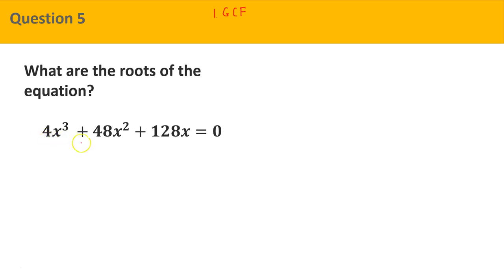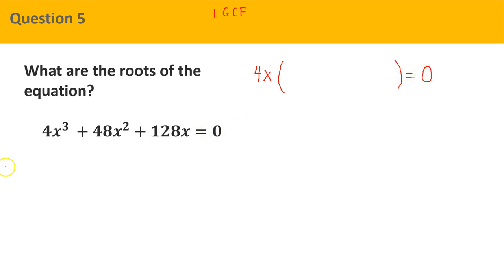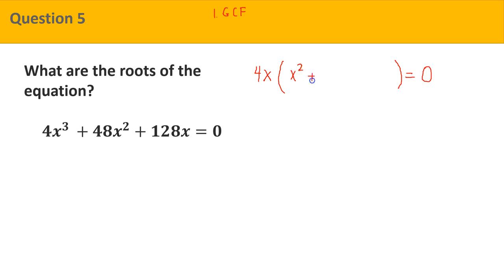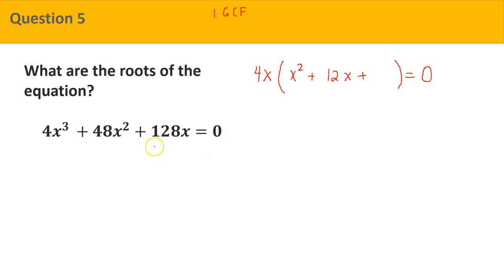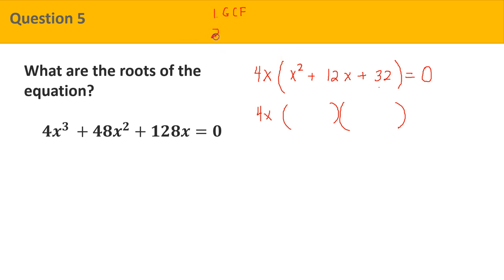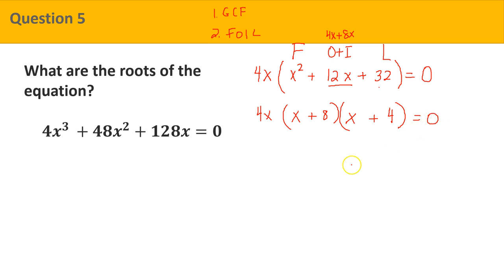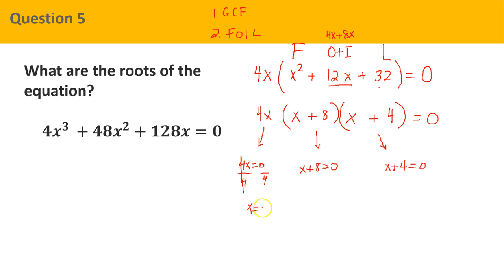Alg2Block Unit 3 Test Review #5